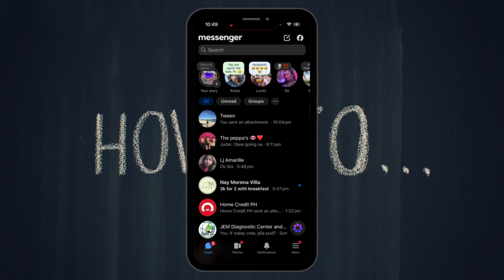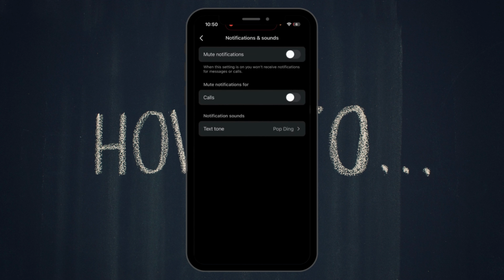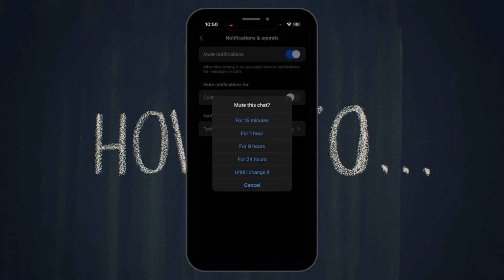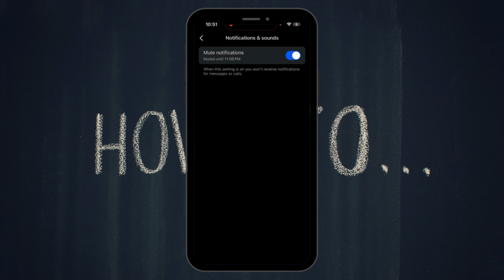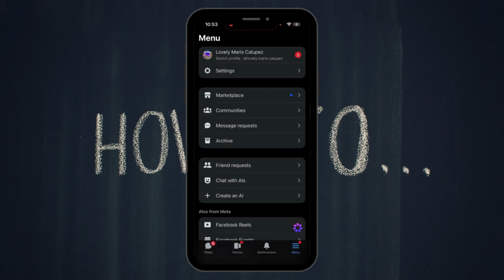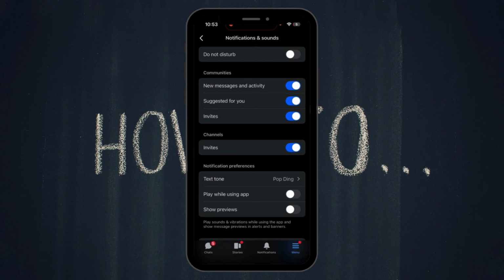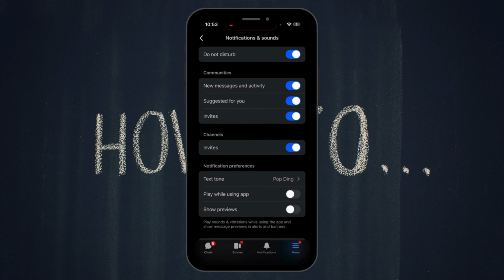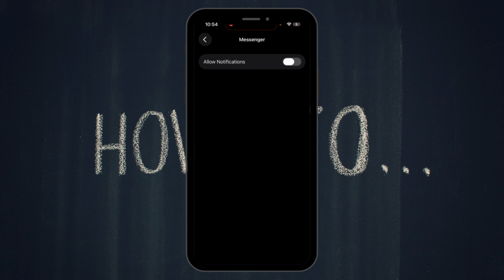Messenger Notifications Won’t Stop? How to Mute Sounds Step by Step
Learn how to mute notifications & sounds on Messenger step by step.
This guide shows you exactly how to silence alerts in Facebook Messenger for a distraction-free experience.

If you want to stop message sounds or mute chats, follow this simple step-by-step tutorial.

📌 What you’ll learn:
• How to mute notifications on Messenger
• How to turn off message sounds
• How to mute specific chats or contacts
• Where to find notification settings
• Tips for managing Messenger alerts